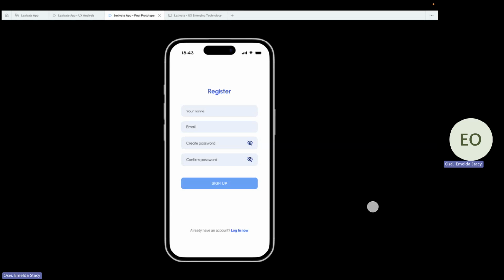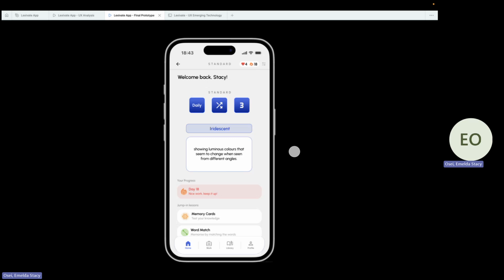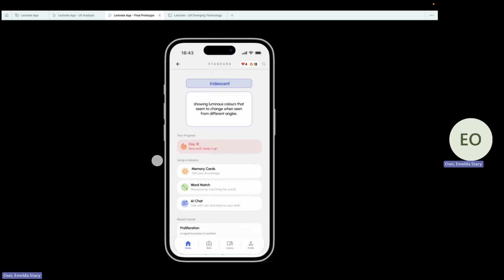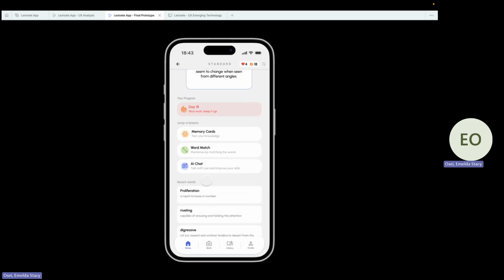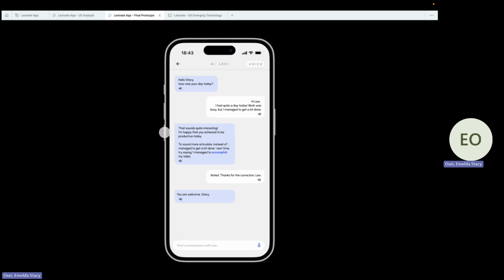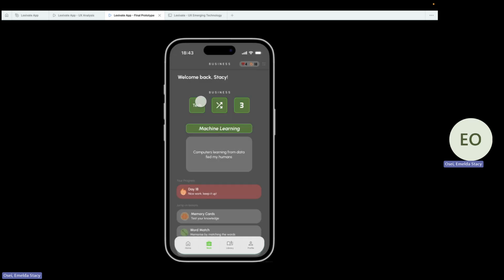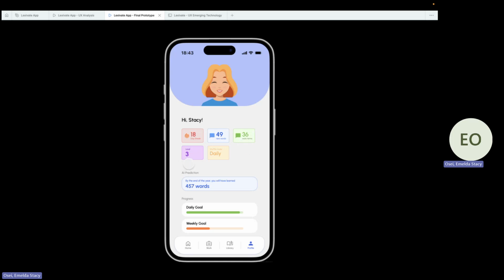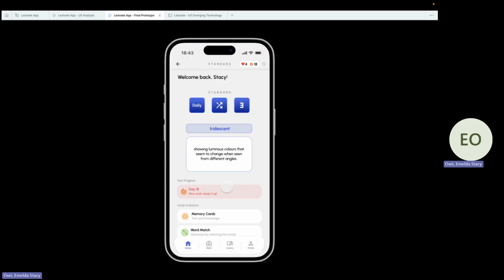UX for Emerging Technology: Lexivate - Walkthrough Video